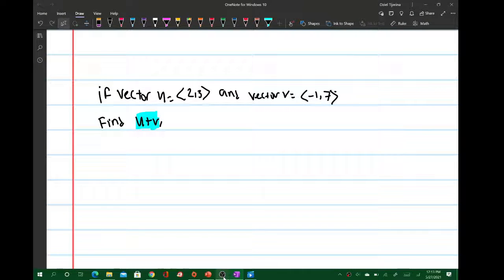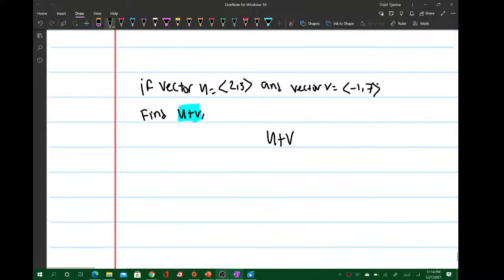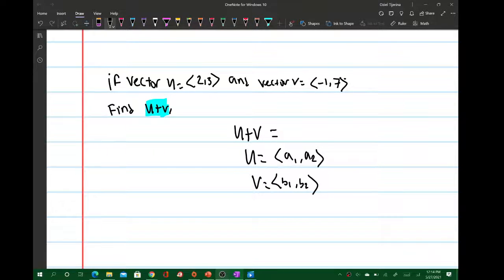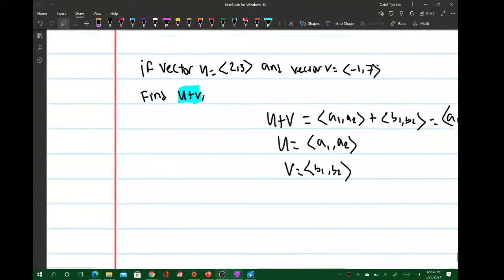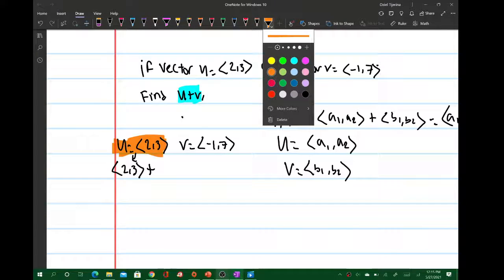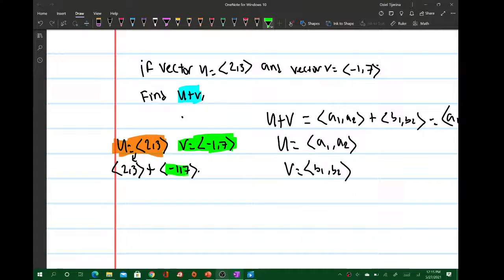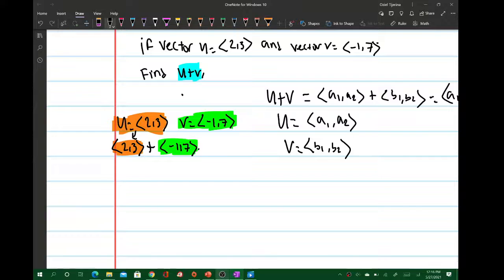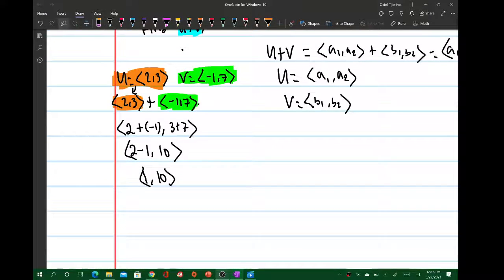How to find the addition of 2 vectors